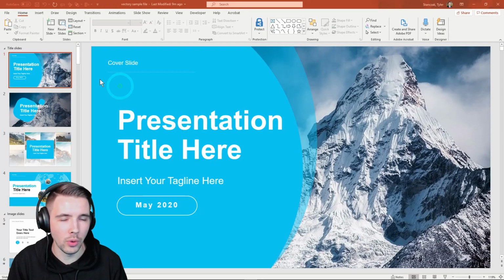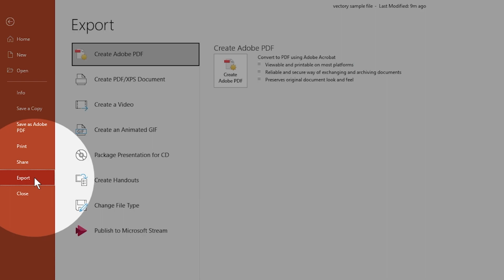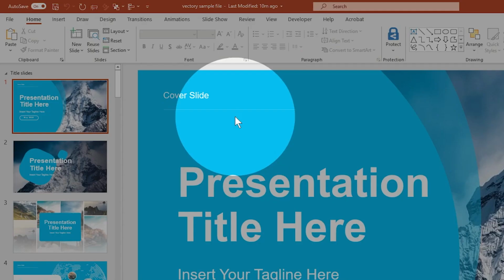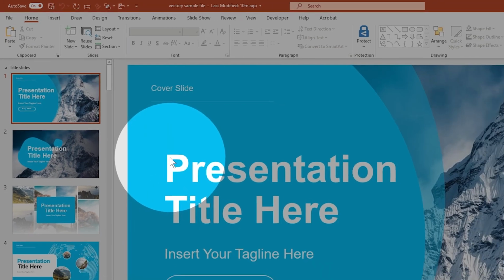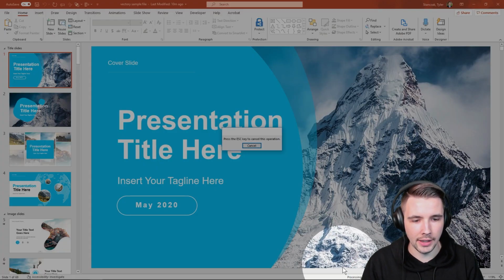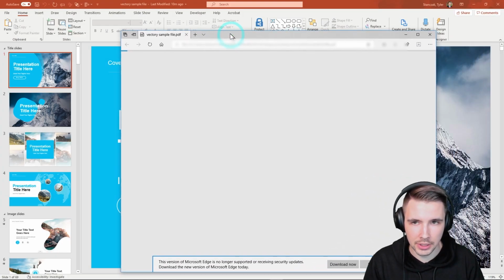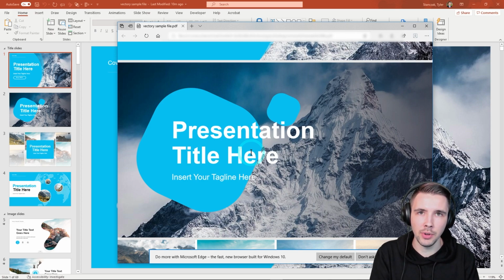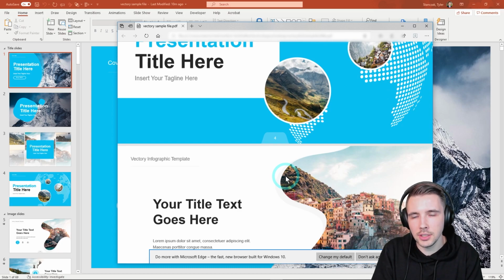How To EASILY CONVERT PowerPoint to PDF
In this tutorial, I will show you how to easily convert a PowerPoint Presentation to PDF. This may seem like a simple task, but if you don't know where it is located in PowerPoint it becomes very difficult. Without wasting anytime I will show you how to convert a PowerPoint file to a pdf, so that you can share or print your presentation in pdf form. Hope you enjoy! :)

0:00 How to Convert PowerPoint to PDF
1:18 Please like comment and subscribe
1:24 Discount Code for PowerPoint Course!